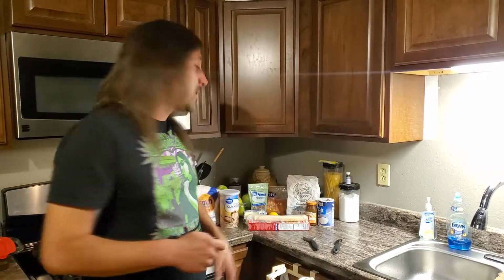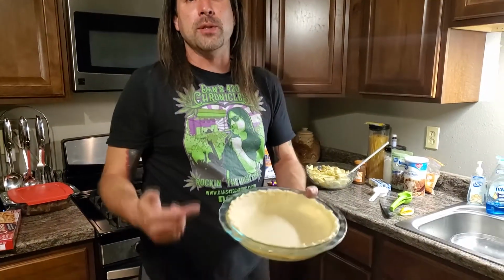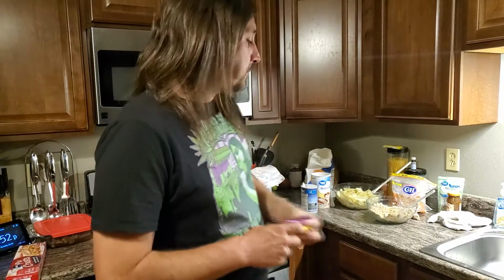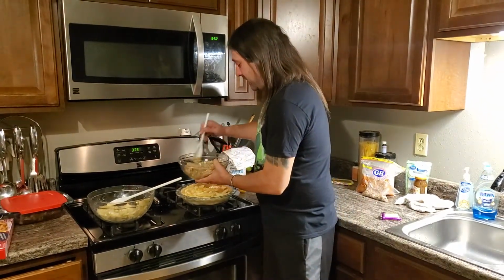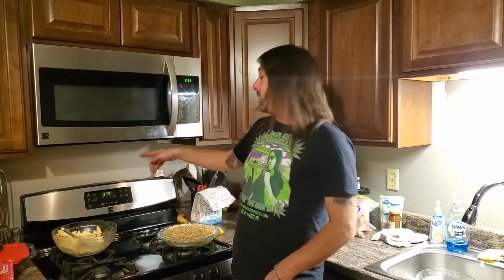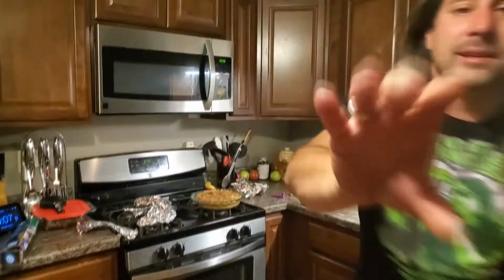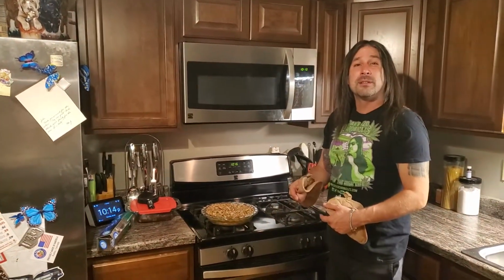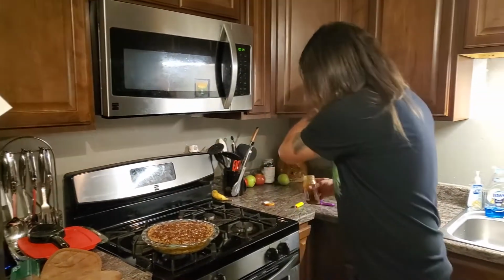Dan's 420 Chronicles - Caramel Apple Pie [Recipe]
Dan's 420 Chronicles making caramel apple pie for the first time.

Check out my blog, concert reviews, and pictures from concerts as well as other 420 events